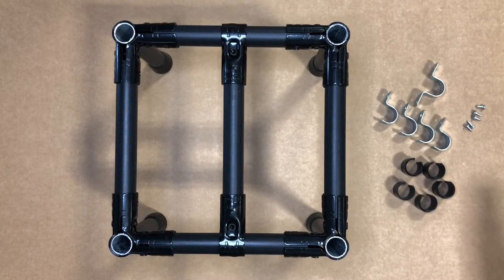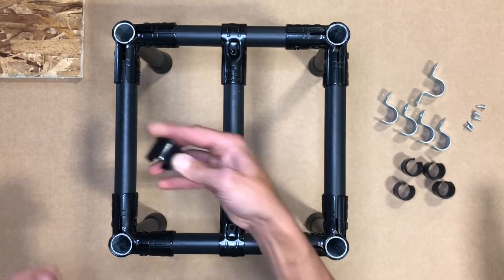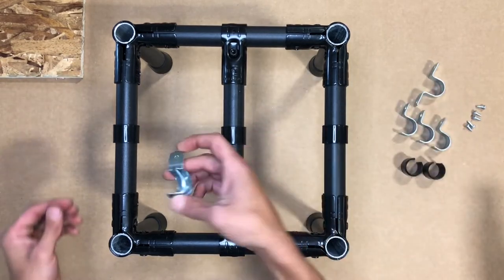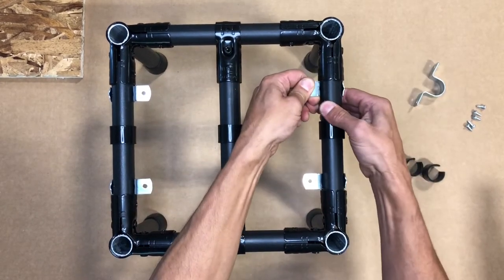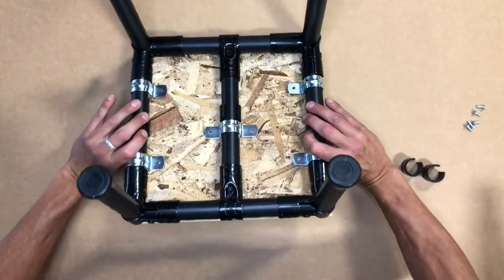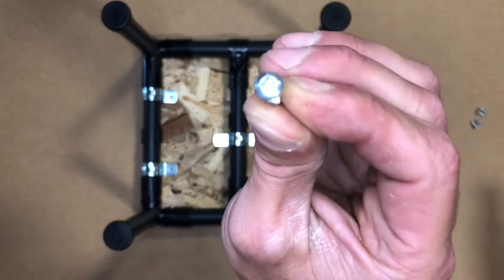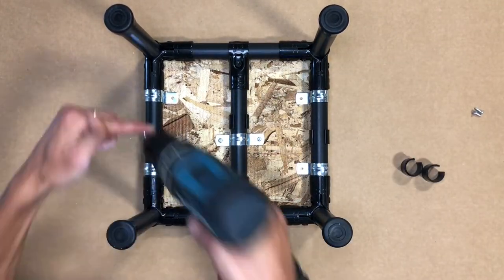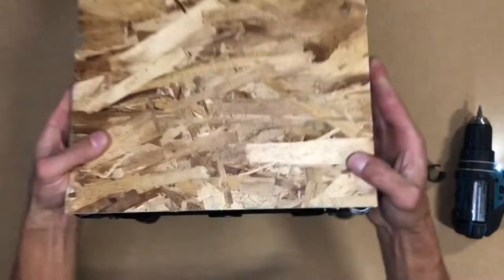How To Install A Surface with Pipe Clamps and AO-SHIM | tinktube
Follow along as we show how to install a surface to a structure from the underside using leveling shims, pipe clamps and 1/2" inch screws.